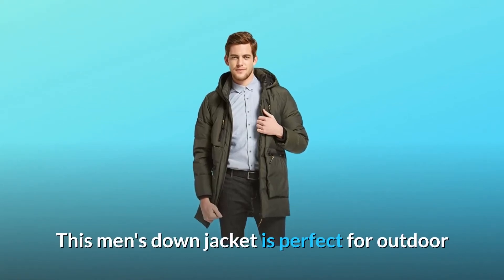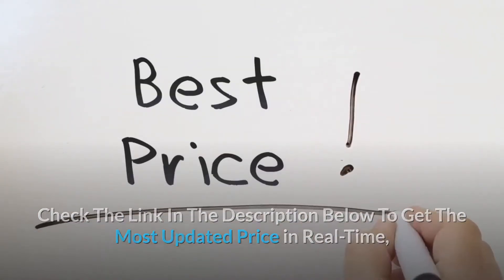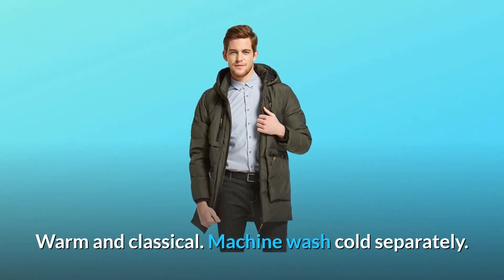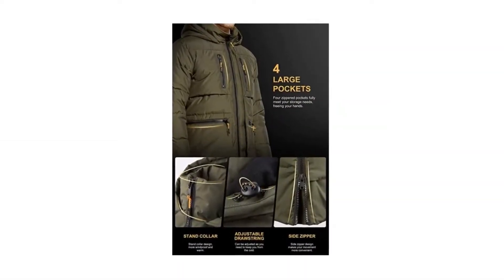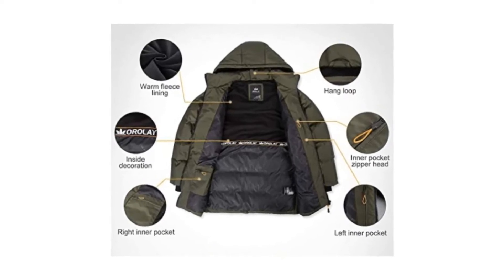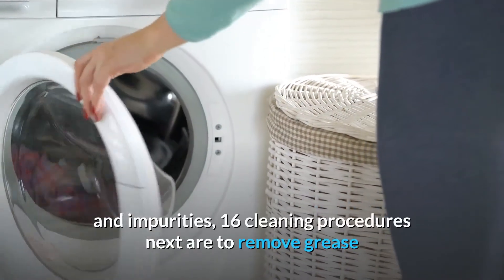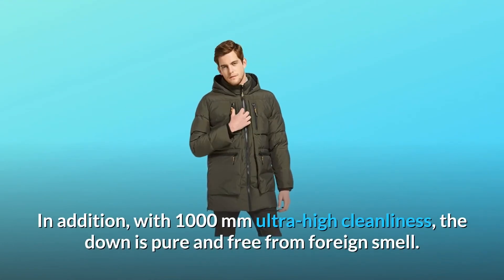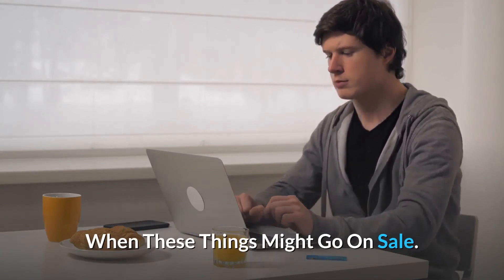Orolay Men's Thickened Down Jacket Hooded Winter Coats with 6 Pockets Review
Check Amazon's latest price (These things might go on Sale)

Orolay Men's Thickened Down Jacket -  - orolay women's thickened down jacket..

amazon  storex  thickened down jacket  buy amazon jacket  amazon thickened down jacket  down jacket  amazon fashion  jackets  orolay womens thickened down jacket  amazon jackets  winter jacket  best winter coats  orolay women's thickened down jacket  the amazon coat  amazon jacket haul  amazon coat review  amazon clothing haul  thickened down jacket 2020  orolay women's thickened down jacket hooded coat  orolay thickened down jacket europe  amazon favorites  amazon must haves... orolay women's thickened down jacket.

another model of womens thickened down jacket you should know : .
are you looking for best womens thickened down jacket?
orolay men's thickened hoodie down coat warm coat insulated winter parka.  watch this video about orolay womens thickened down jacket.. orolay womens thickened down jacket.

Orolay Thickened Down Jacket - orolay women's thickened down jacket.
 - orolay women's thickened down jacket..

review orolay women's thickened down jacket 2020. orolay womens thickened down jacket | most wished  and gift ideas.
orolay women's thickened short down jacket winter coat. orolay women's thickened puffer down jacket hooded coat.
 watch this video about orolay womens thickened down jacket..
orolay women’s thickened down coat with adjustable hood warm winter jacket.

Searches related to Orolay Men's Thickened Down Jacket Hooded Winter Coats with 6 Pockets Review

Orolay Men's Thickened Down Jacket Hooded Winter Coats with 6 Pockets
Orolay Men's Thickened Down Jacket
Orolay Thickened Down Jacket
orolay thickened down jacket review
orolay down jacket
orolay down jacket reviews